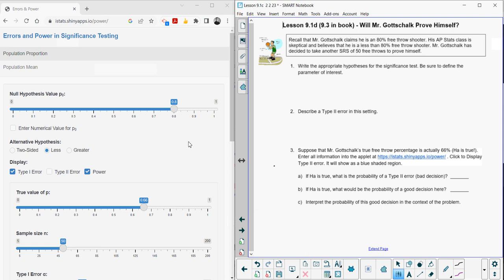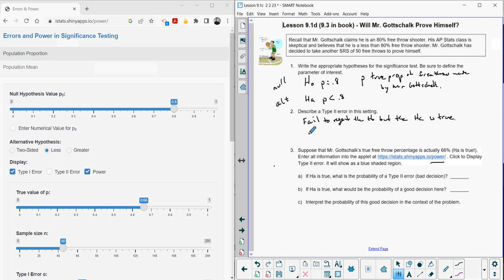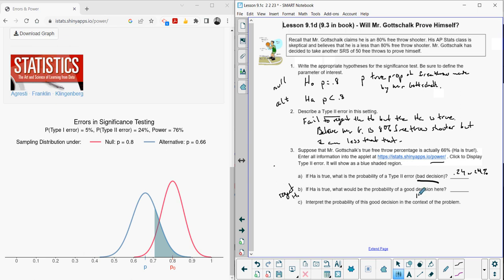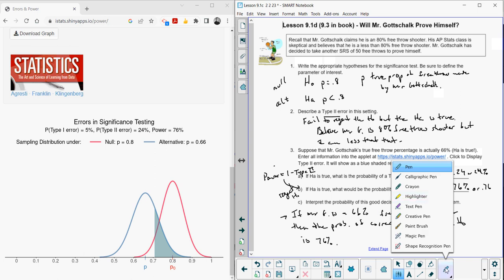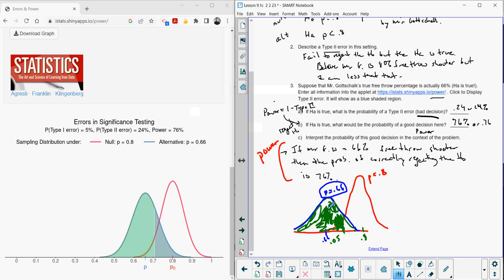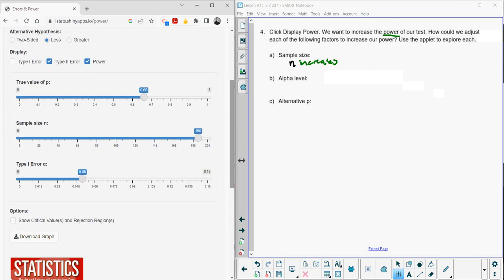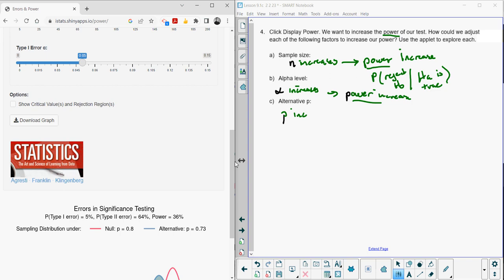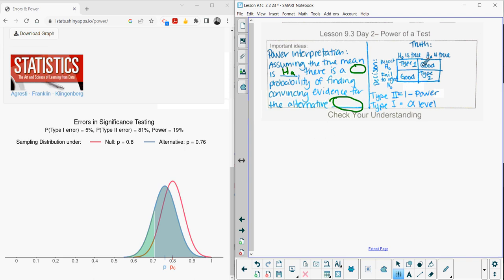AP Stats 9.1d: Type 2 Error and Power of the Test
This is a lesson and notes on Type 2 error and how to calculate the power of a significance test. Explanations on how to increase the power of a test by manipulating the sample size, alpha value and distance between the null value and alternative value.